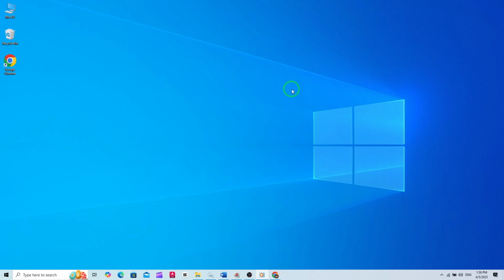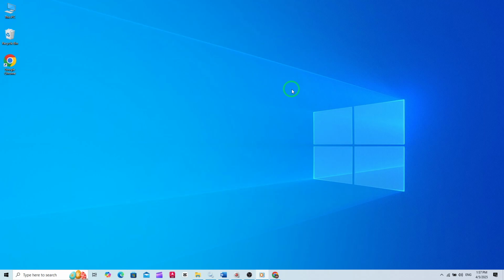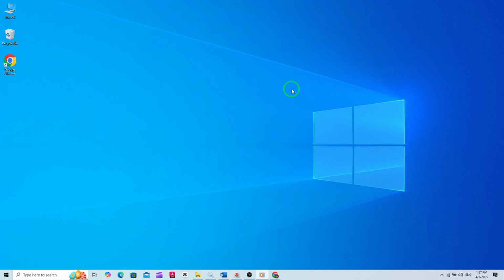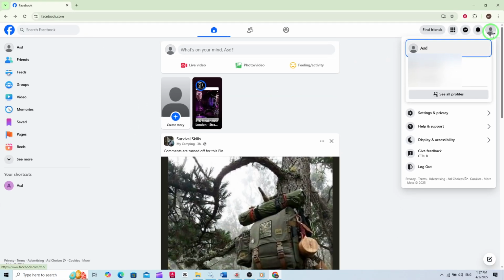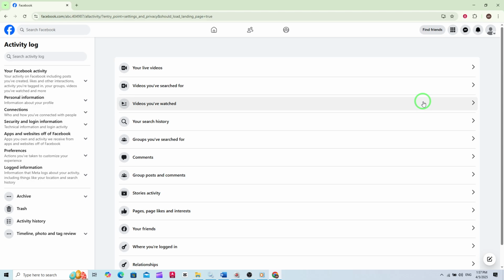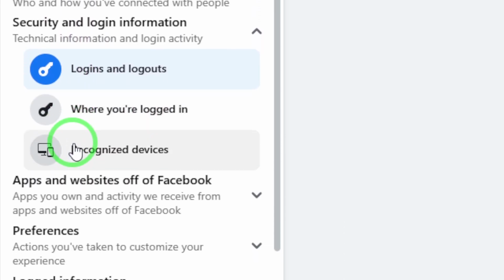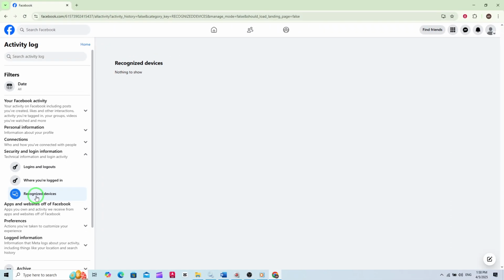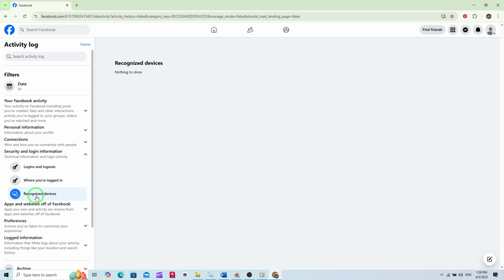How to Find Recognised Devices On Facebook On PC (New Update)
Learn how to easily find and manage your recognized devices on Facebook using your PC with the latest update. This step-by-step guide will help you navigate through Facebook's security settings to view and control which devices have access to your account.

In this video, you'll discover the simple process to locate your recognized devices on Facebook:

1. Open Facebook.com

2. Click on your profile at the top right of the page

3. Enter Settings & privacy, then Activity log

4. Click on Security and login information

5. Select Recognized devices

By following these steps, you can enhance your account security and keep track of all devices that have been used to access your Facebook account. This is especially useful if you suspect unauthorized access or simply want to maintain better control over your online presence.

Remember to regularly review your recognized devices and remove any that you no longer use or don't recognize. This practice helps keep your Facebook account secure and gives you peace of mind knowing exactly which devices have access to your personal information.

Timeline:
00:00 Start
00:12 How to do it
01:05 End